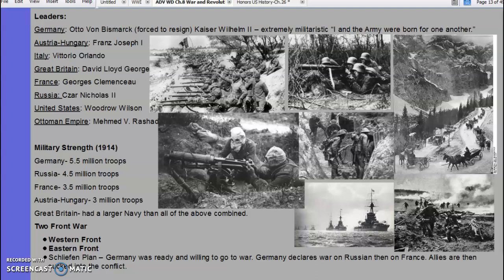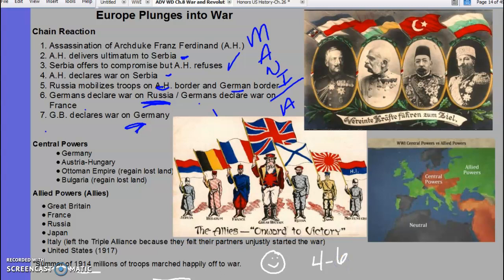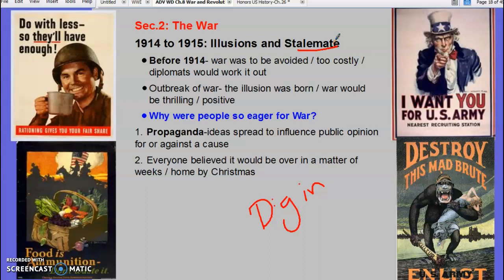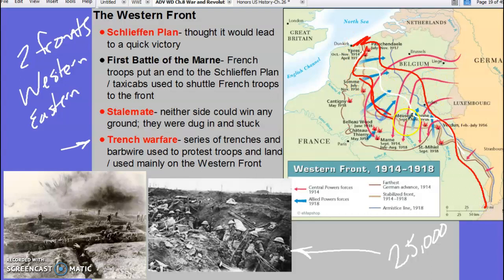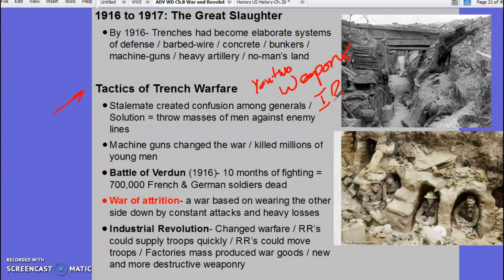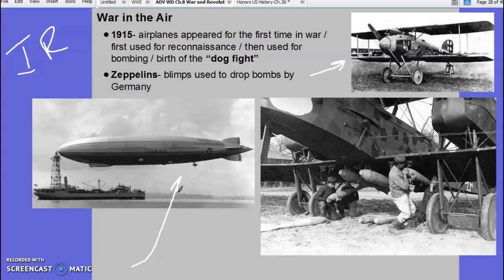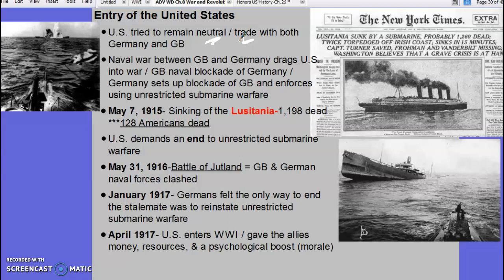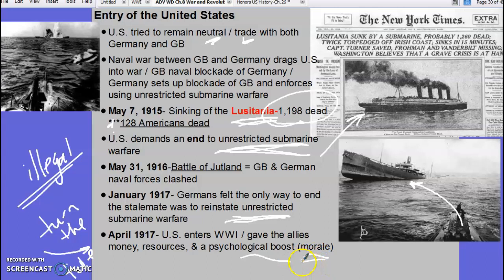WH WWI Lecture Notes p.2